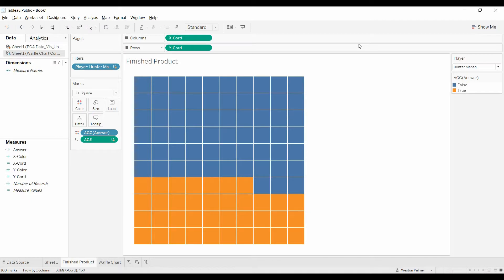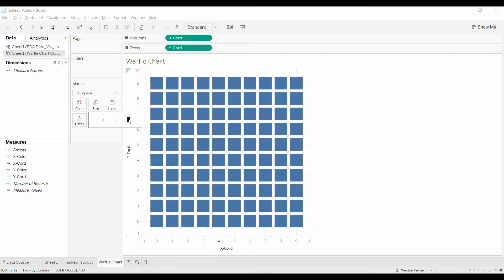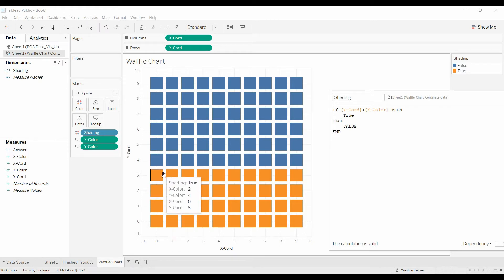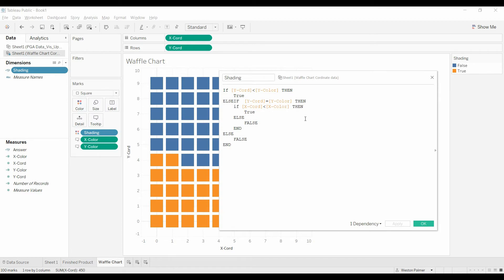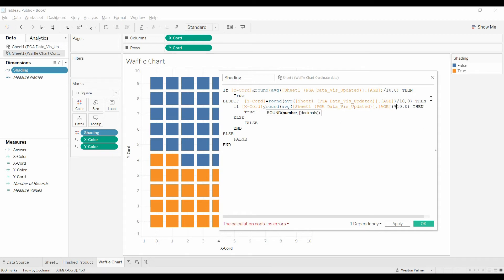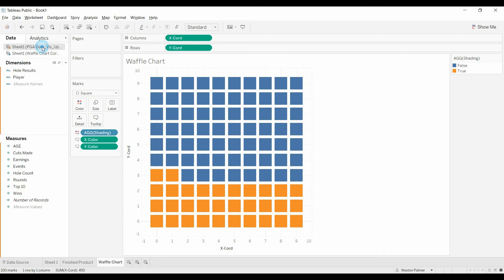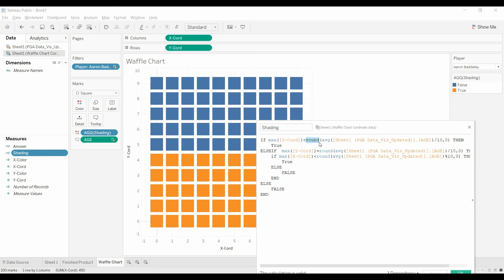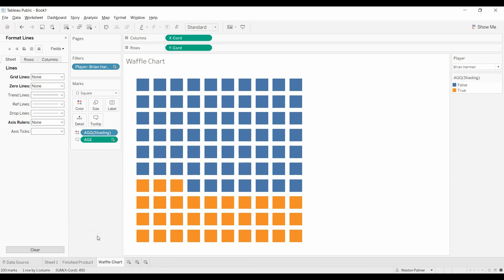Tableau Tutorial - Waffle Chart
Learn how to create a waffle chart.  I'll walk you step-by-step through the creation of the shading formula to give you a solid understanding of what each element in the formula does.